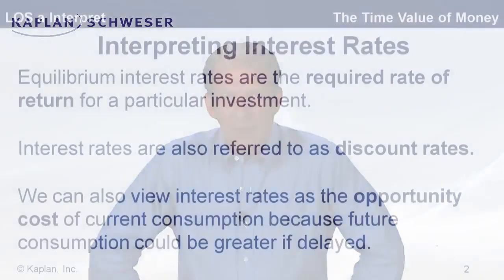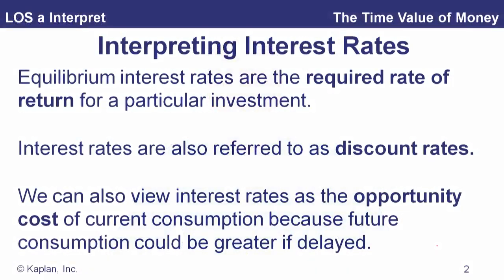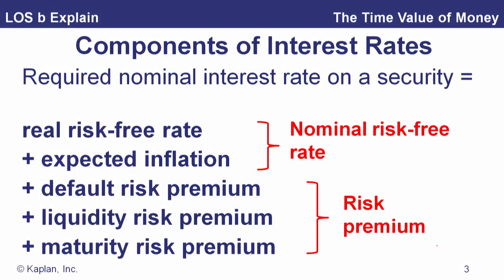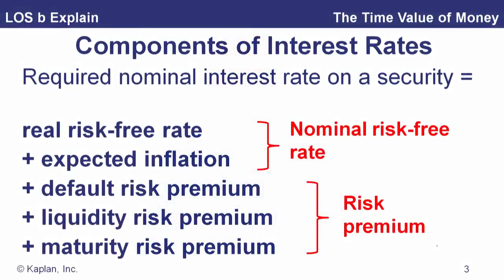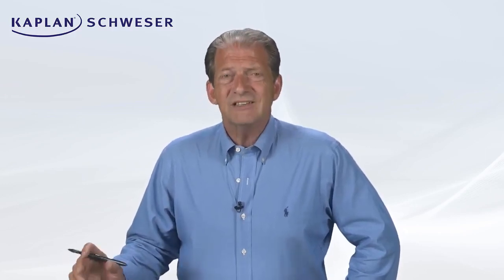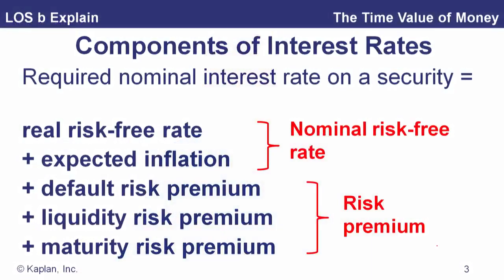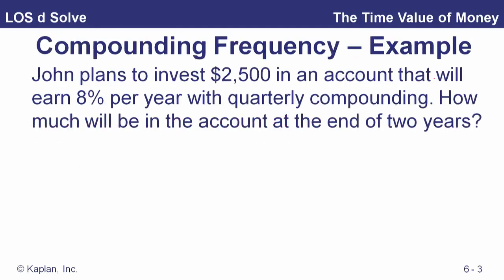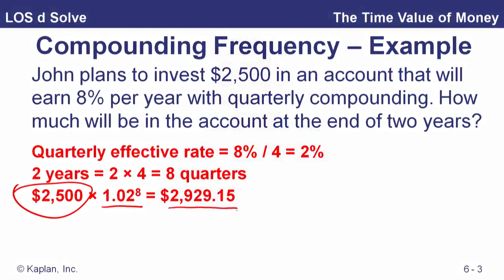CFA Level I. Quantitative Methods. Module 6 1 EAY and Compounding Frequency